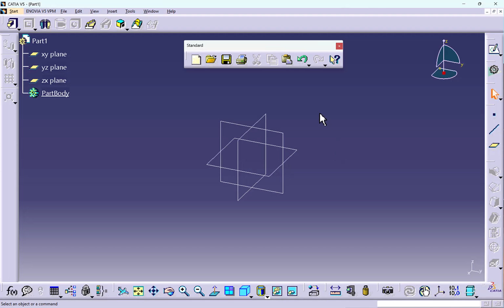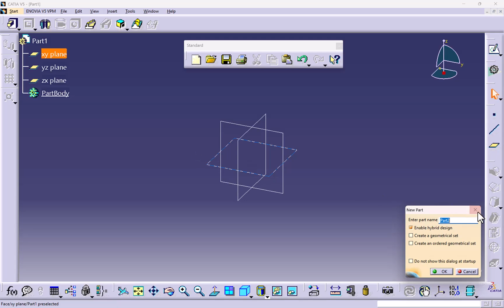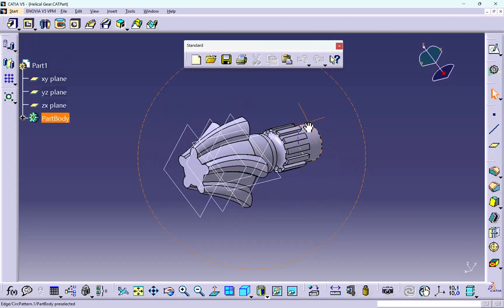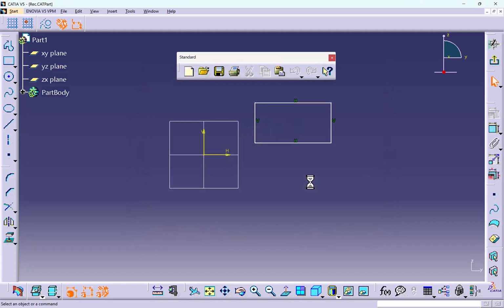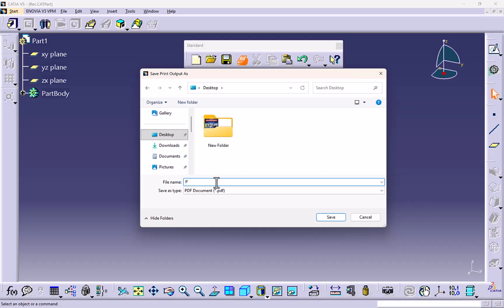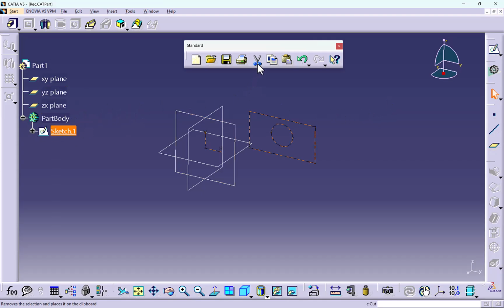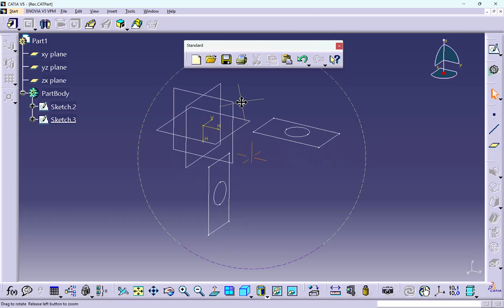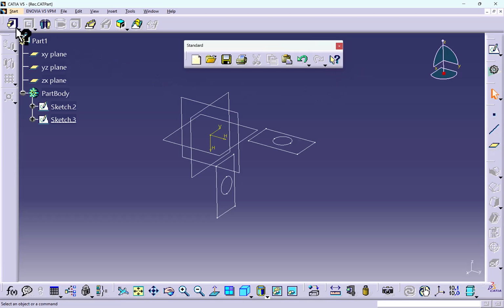CATIA V5 Standard Toolbar Explained 🔥 Complete Command Guide for Beginners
This video explains the Standard Toolbar in CATIA V5 in detail, covering each command and its real use in daily CAD work.
Perfect for CATIA beginners, mechanical engineering students, and design engineers who want a strong foundation before moving to Part Design, Assembly, or Surface work.

Commands explained include:
• New, Open, Save
• Cut, Copy, Paste
• Undo, Redo
• Help & standard file operations
CATIAV5

This long video helps you understand CATIA workflow clearly and professionally.